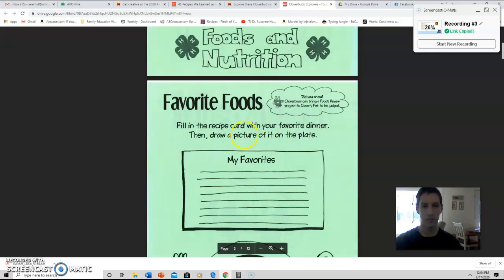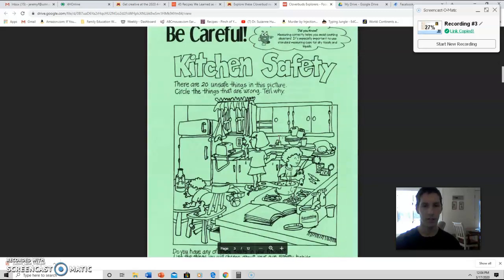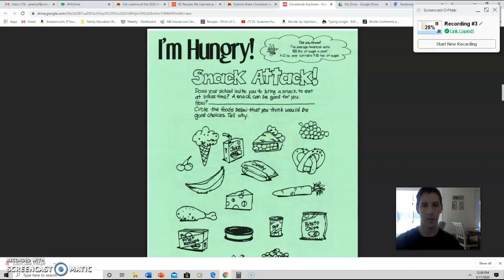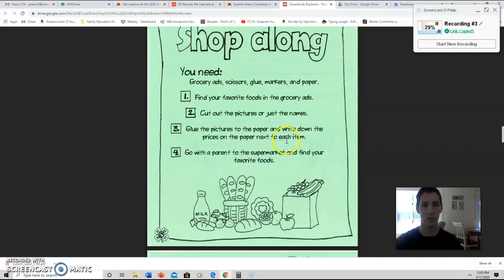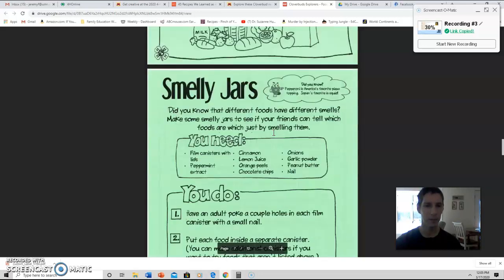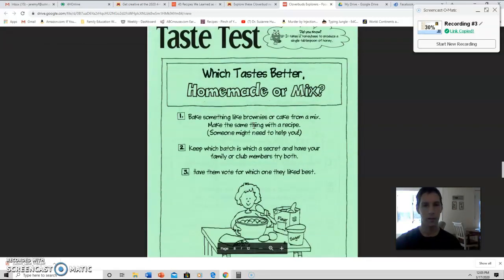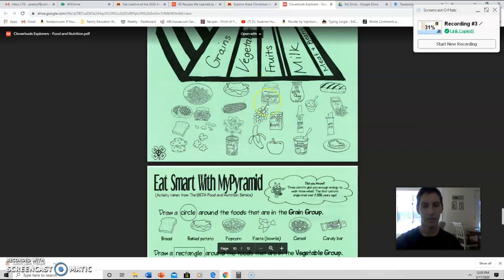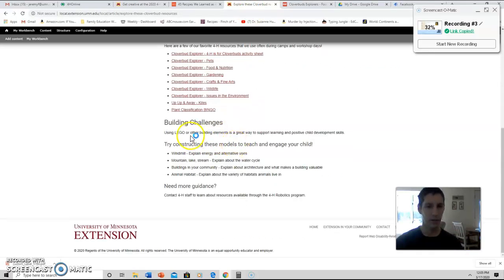Chisago 4-H: Cloverbud Resources